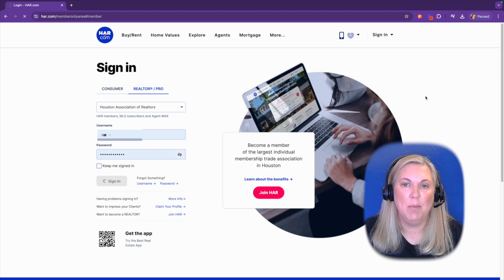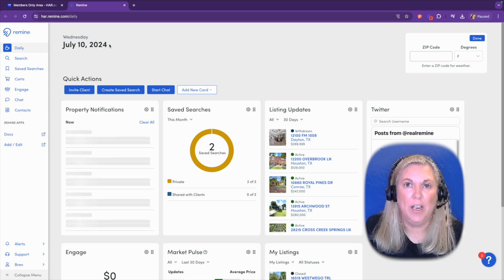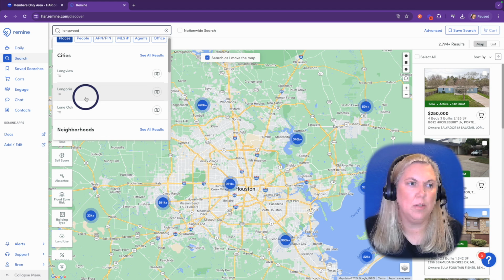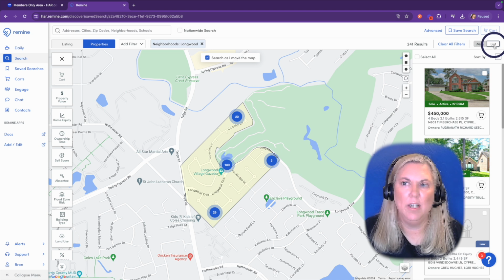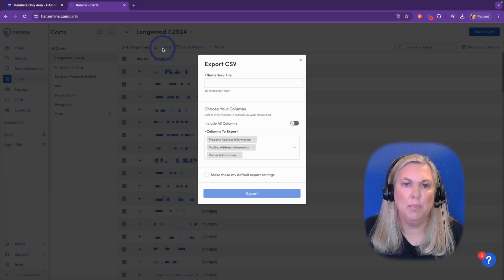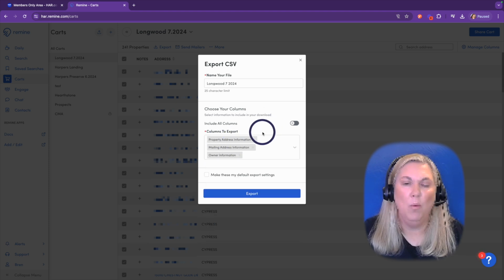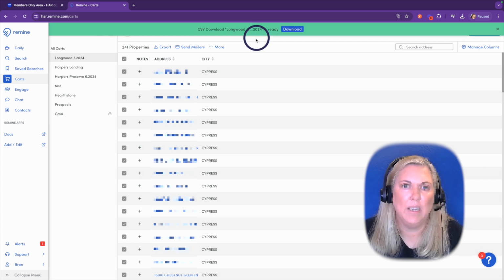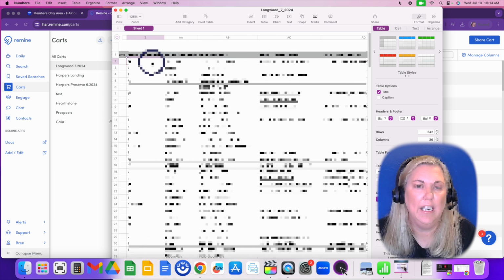Master Remine: Effortlessly Pull Addresses from Your Farm Area!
🔍 Unlock the Power of Remine: Extract Addresses from Your Farm Area Like a Pro! 🌟

Hey there, real estate rockstars! In today’s tutorial, we’re diving into the powerful Remine tool, provided for free by our real estate association HAR, to show you exactly how to pull addresses from your farm area.

📍 In This Video, You'll Learn:

Step-by-Step Guide on how to navigate Remine.
Tips and Tricks for setting up your farm area for maximum results.
Best Practices for exporting and managing your address data.

Whether you're a seasoned agent or just starting out, mastering Remine can give you a significant edge in your marketing and outreach efforts.

💡 Why You Need This:

Expand Your Reach: Target the right homes and neighborhoods.
Boost Your Efficiency: Save time with accurate data.
Increase Your Sales: Turn leads into clients by focusing your efforts.

👍 Don’t Forget to:
💬 We'd Love to Hear From You:

Share your success stories using Remine – we might feature you in our next video!

Bren Brewer is  the Director of Technology at Keller Williams Professionals. She is a Real Estate Agent and Broker serving North West Harris County and the surrounding areas including Cypress, Katy, Tomball, Magnolia, Hockley, Pinehurst, Conroe, The Woodlands, Spring, Crystal Beach, Gilcrhist and more.